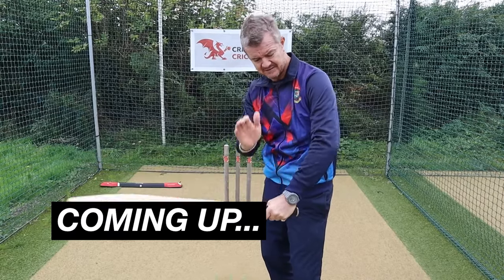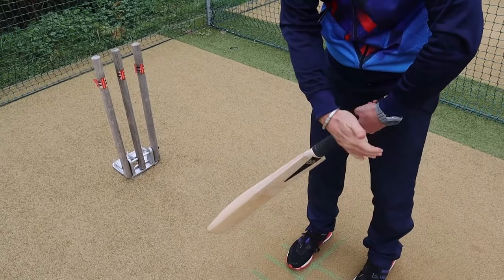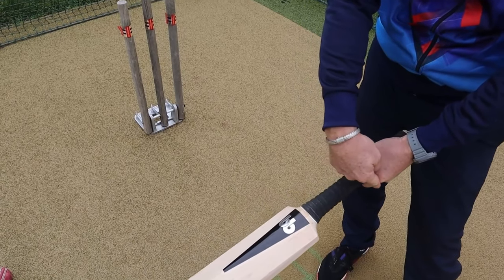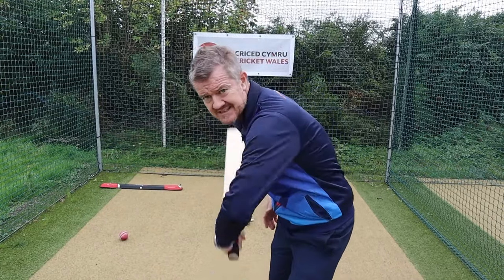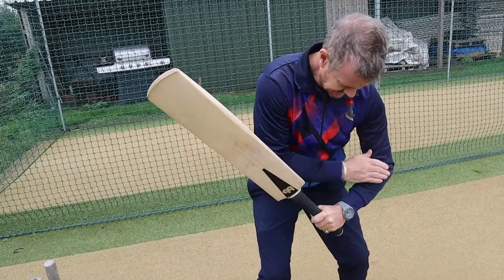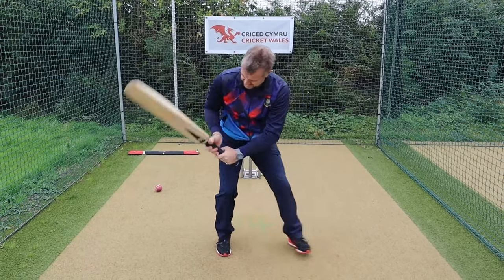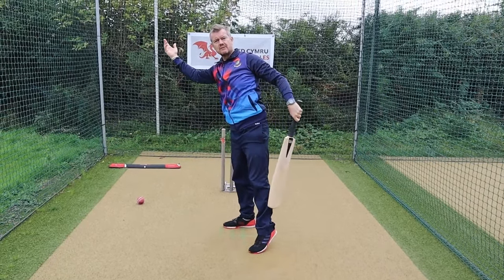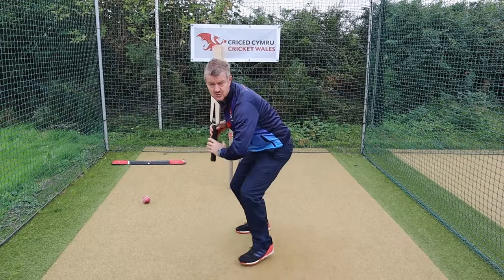How To Bat In Cricket With The CORRECT Grip, Backlift & Set-Up | Technical Foundations Of Batting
Toby Radford (former West Indies batting coach and current High Performance Coach for Bangladesh), gives a cricket coaching masterclass on the technical fundamentals on how to bat in cricket.